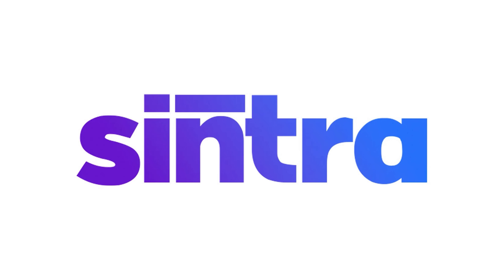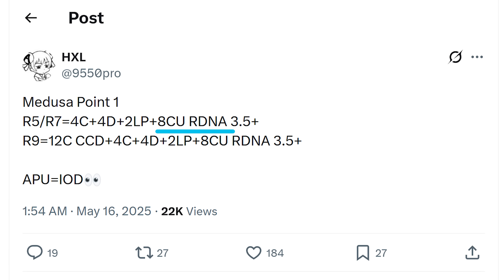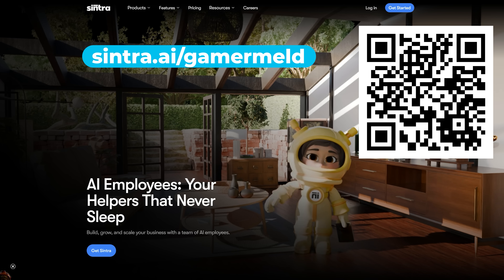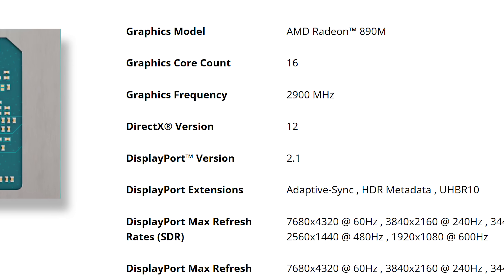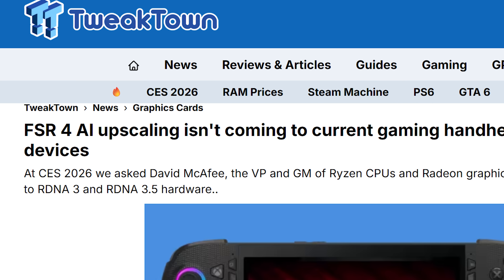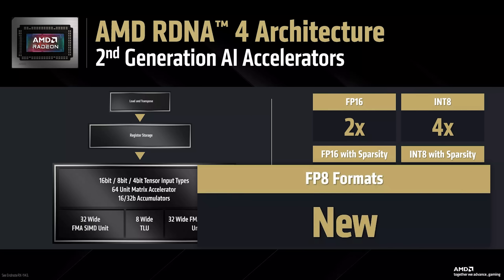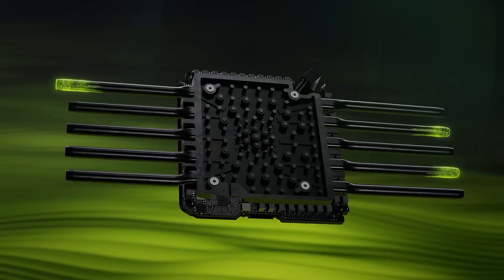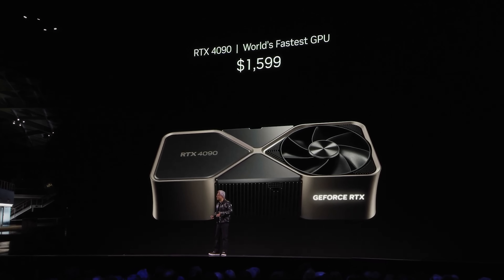AMD’s About To Blow Up High-End GPU Prices FOREVER!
or use code GAMERMELD to get an

AMD's RX 10000 GPUs could finally make high end GPUs cheap again, AMD's could bring their new tech to older GPUs, next Gen desktop APUs and Zen 6 has been spotted!

TIMESTAMPS
0:00 - First Zen 6 APU
3:00 - New Desktop APUs
5:31 - AMD's Bringing New Tech To Older GPUs
7:23 - RX 10000 Pricing